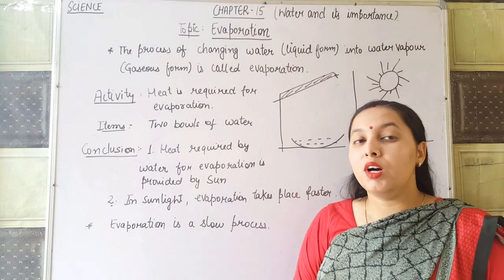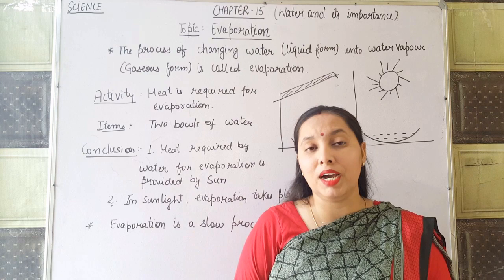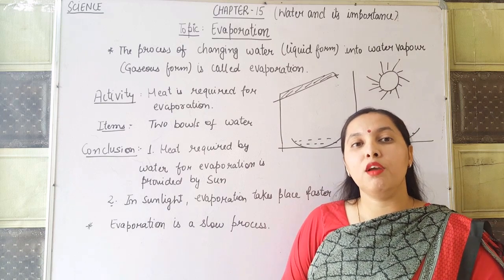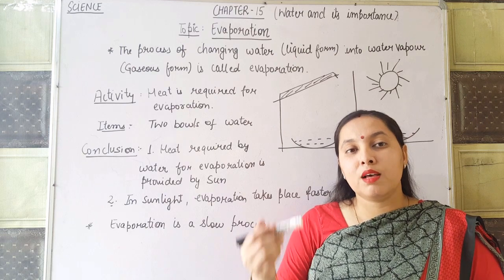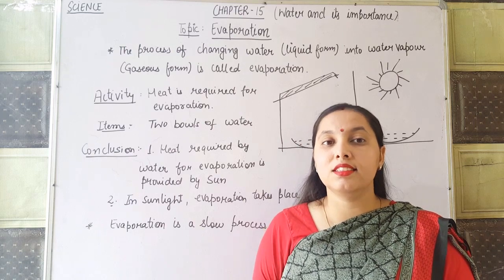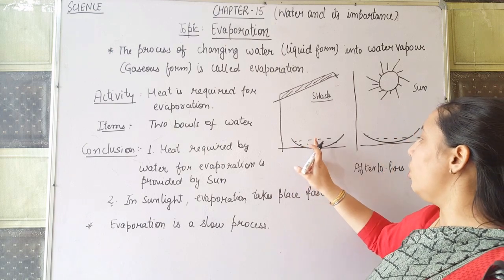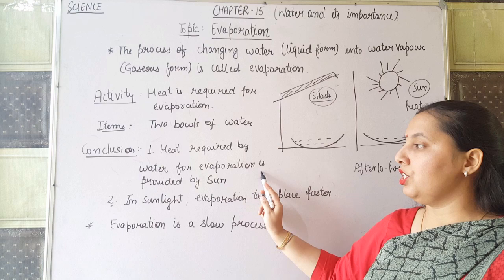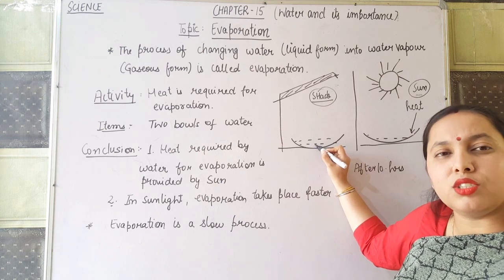Evaporation|| Lecture -4||Chapter-15 ( Water and it's importance) || Class 6 ||Manpreet kaur